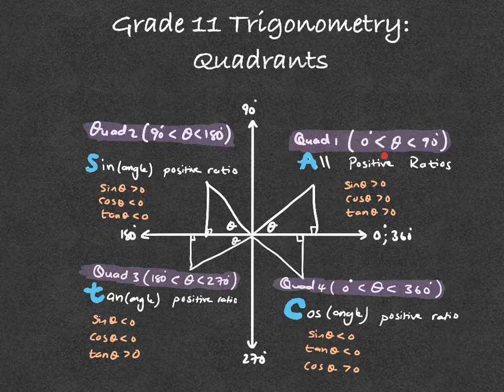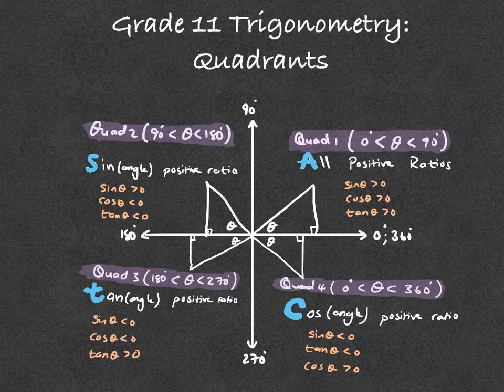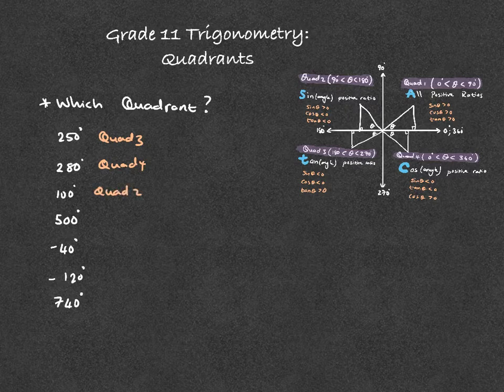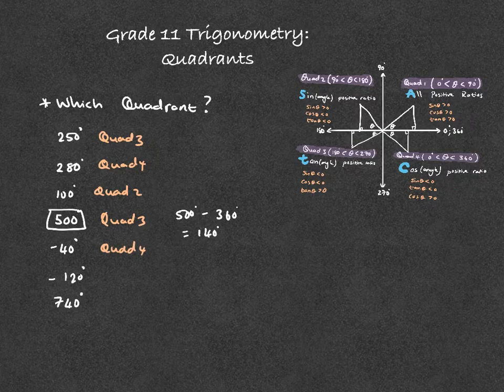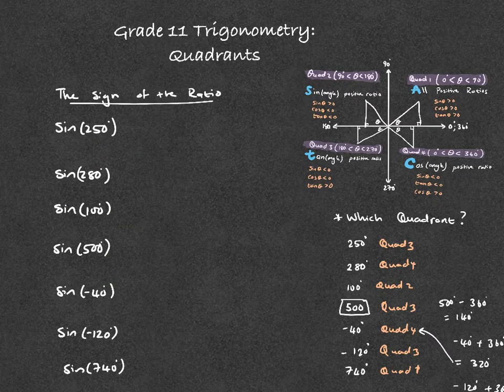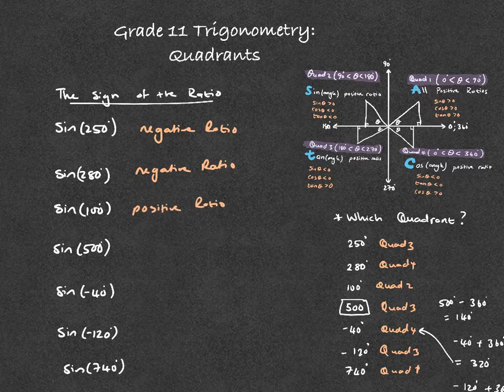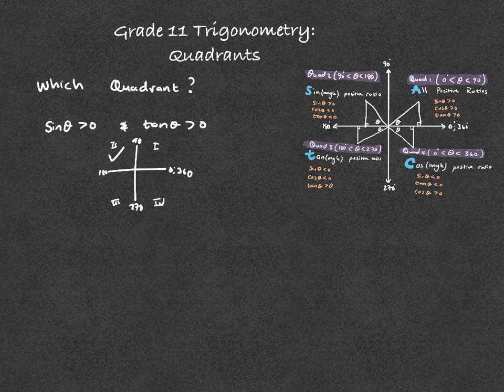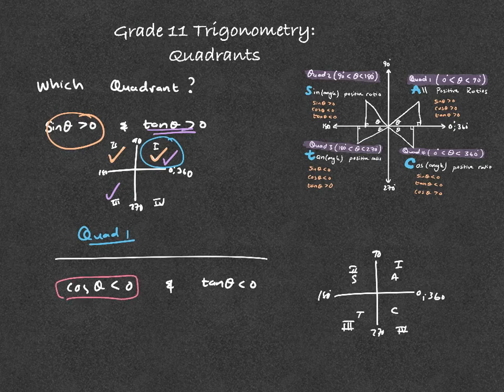Gr11 Trig: Quadrants